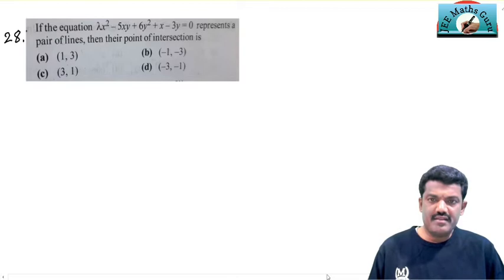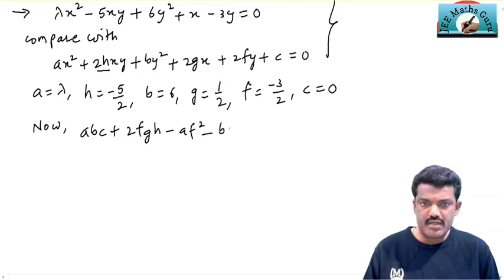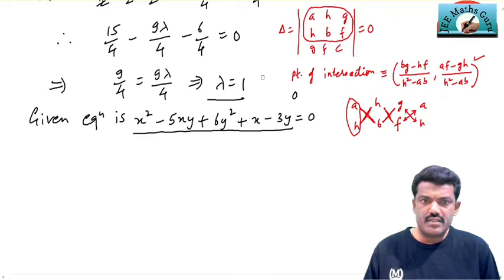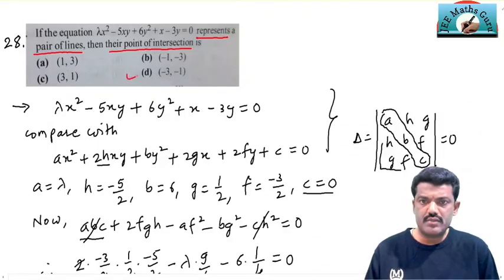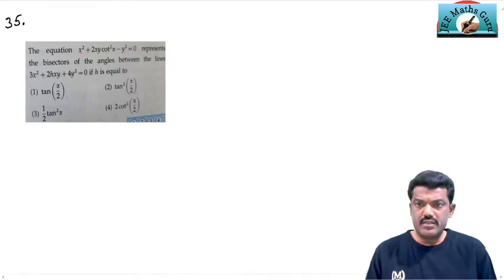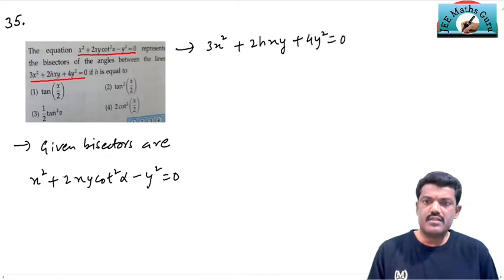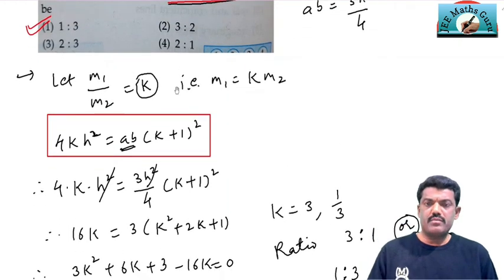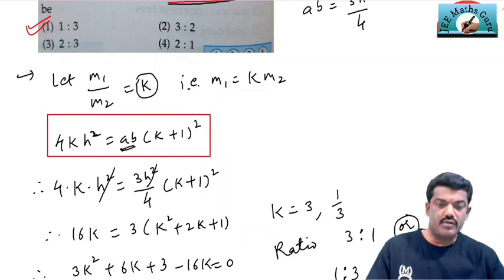Pair of lines - 3 | MHT-CET 2022 | IMP MCQ'S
Some important MCQ'S of topic Pair of Straight line are solved.
Students are requested to see all MHT-CET videos to get maximum benefit for exam.

Links of videos of other topics for
MHT-CET :

Mathematical Logic (synopsis)

Mathematical Logic (MCQ'S)

Matrices : 1 (formulae)

Matrices : 2 (formulae)

Matrices (MCQ'S)

Pair of Straight lines (formulae)

Pair of Straight lines (MCQ'S)

Vectors # 1

Vectors # 2

vectors # 3

vectors # 4

Vectors # 5

vectors # 6

vectors # 7

Vectors # 8

Vectors # 9

Vectors # 10

Vectors # 11

Vectors # 12

Vectors # 13

Vectors # 14

Vectors # 15

Vectors # 16

Vectors # 17

Direction cosines & Direction Ratios # 1

Direction cosines & Direction Ratios # 2

Line (Important Results)

Line (Important MCQ'S)